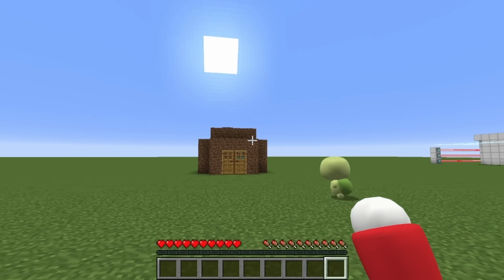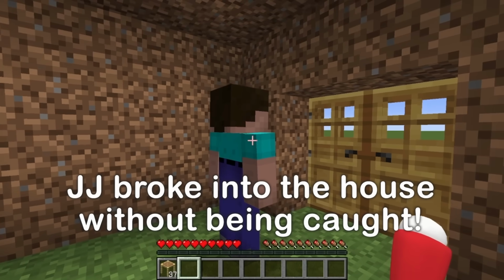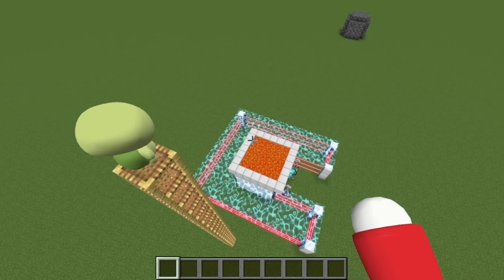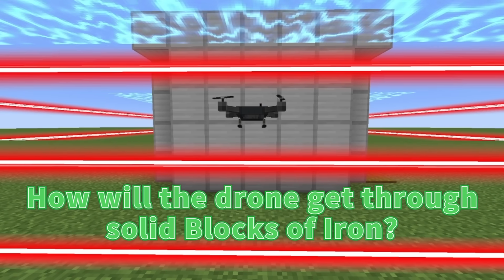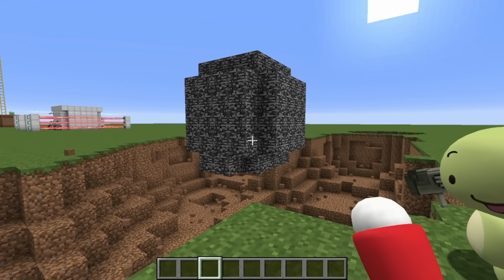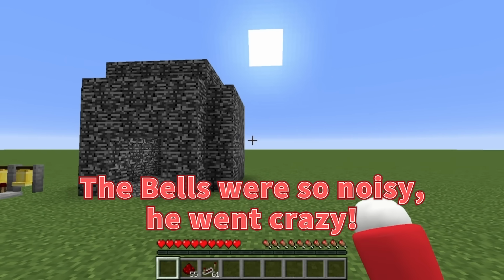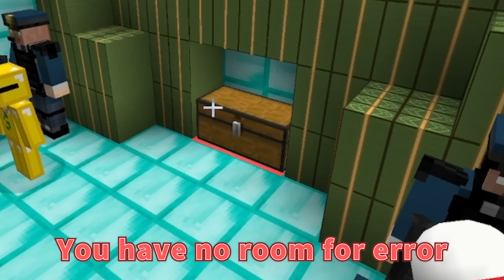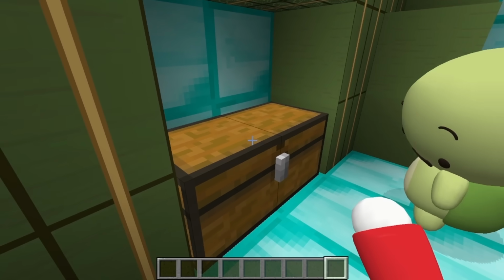BEST WAYS to STEAL DIAMONDS From SECURITY HOUSES - Minecraft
Today, we're going to steal treasure from four highly-secured bases! I get there's all sorts of treasure to be found! We gotta be careful not go get caught though!